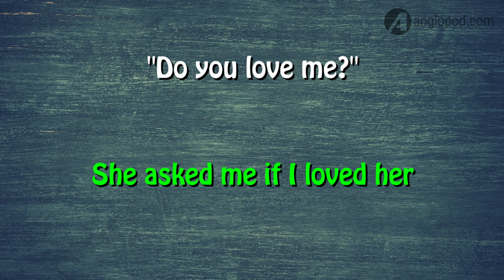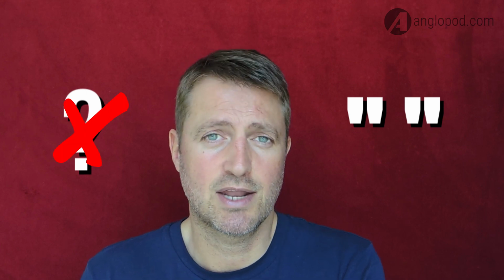How to use REPORTED SPEECH for QUESTIONS in English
Why do we use REPORTED SPEECH for QUESTIONS in English? Well, when we tell another person about a question someone asked, we need to make a few changes to make that sentence. REPORTED SPEECH for QUESTIONS can be a bit difficult for students of English but we'll learn how to do it together in this video lesson right now!

0:00 Why do we need REPORTED SPEECH for QUESTIONS?
1:08 Examples of REPORTED SPEECH for QUESTIONS
3:50 REPORTED SPEECH for QUESTIONS practice quiz

TRANSCRIPT

In the last two videos, we looked at reported speech. We looked at how to change direct speech into reported speech and we also discussed why that was so useful, why it's important and why it's so common in English. We focused in particular on the changes that are made, particularly the changes to the verb when we're reporting something. In this video lesson, we're going to look at reporting questions. Now a question obviously is a little bit different to a statement, the structure of the sentence is normally a bit different. So we'll look at three different examples of questions and we'll look at how we report questions. We'll look at examples to help us understand it, we'll look at the structure of reported questions and then at the end we'll do a quick quiz to help you practise.

So, as I said, the first thing to remember is the structure of a question in English is a bit different to the structure of a statement. So let's look at an example to see what I mean. "Where do you live?" The question word is 'where', the auxiliary verb is 'do', but when you report a question, it changes like this: He asked me where I lived. So, we still use the question word, in this case 'where', but when we're reporting the question, we drop the auxiliary verb, we don't need the auxiliary verb anymore. And then we have to backshift the verb. So, 'Where do you live?' becomes 'He asked me where I lived'.

Here's another example: "Where are you going?" In this case the question is formed by inverting the auxiliary verb 'be' and the pronoun - 'are you' - "Where are you going?" But when we report this question, it's no longer a question. It now becomes a statement. So we need to change the word order back to a statement. He asked me where I was going. So, we keep the question word, we change the pronoun, we backshift the verb and we change the order of the verb and the pronoun -'are you' becomes 'I was'.

So these are both examples of what we call 'open questions'. That means that the answer could be anything! But what about if we ask or if we report what we call a 'closed question'? A 'closed question' is where the answer is either 'yes' or 'no'. So, here's an example: "Do you love me?" So, this is a yes/no question. Maybe is not really a very good answer to this question! But how do we report it? OK, we report it like this: She asked me if I loved her. So, what's changed here? Well obviously the pronoun has changed - 'you' becomes 'me', and the object becomes the subject 'she'. The verb 'love' backshifts to 'loved' and finally, when we report a yes/no question, we use 'if' or we could also use 'whether'. And remember, when we report a question, it is no longer a question. So you don't need to use...you don't need to use a question mark and also you don't need speech marks either.

OK, practice time! So I'll give you a few example questions and I want you to change those questions from direct speech into reported speech. You might need some more time for this to think about your answer or to write your answer down. Go and get some paper and pause the video after each example.

OK, so that's how we report questions in English. It might seem a little bit complicated, so it would be a good idea to go back and watch the video again, just so you're clearer the second time. If you like this video and you found it useful, give it a like, share it with your friends and subscribe to my YouTube channel and go to anglopod.com where you can find lots of courses to help you improve every aspect of your English. Good luck, keep practising and I'll see you in the next lesson.